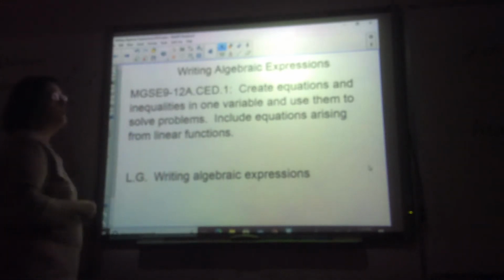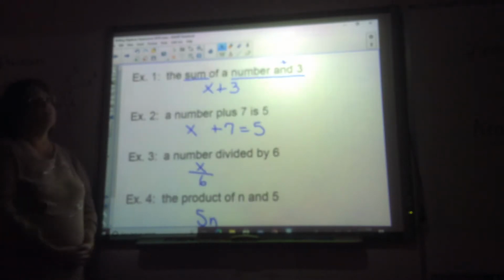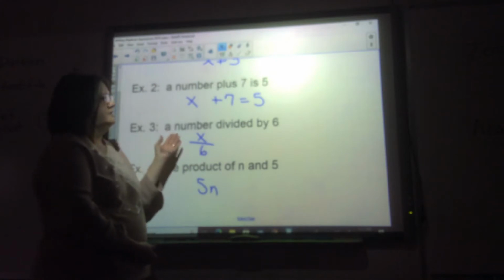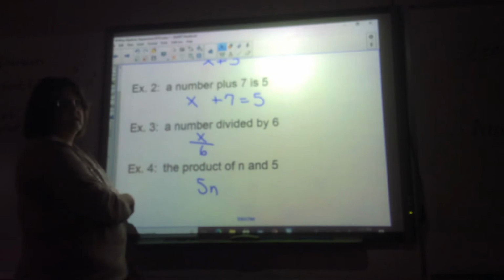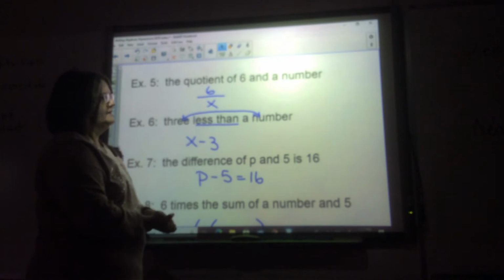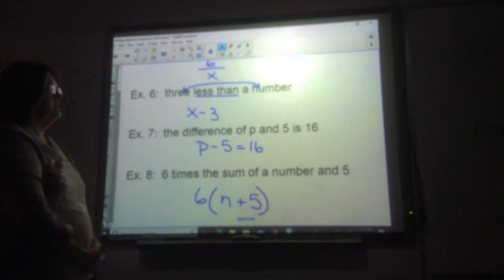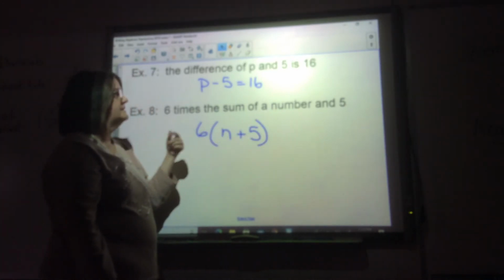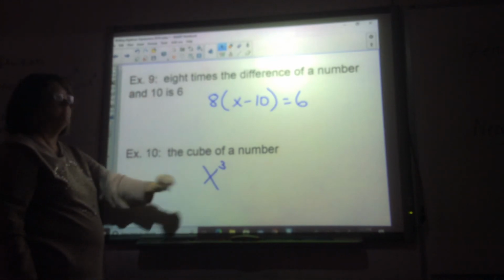Writing Algebraic Expessions